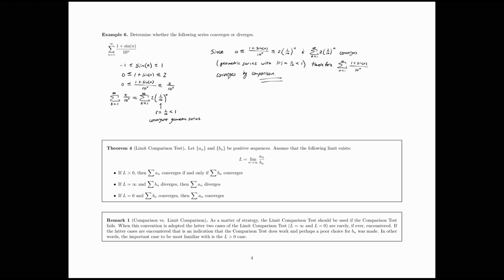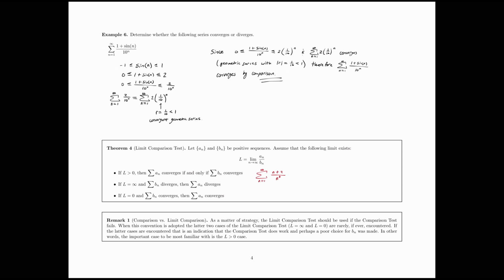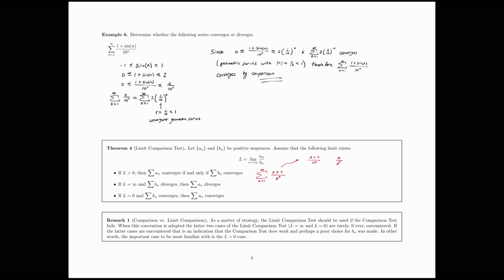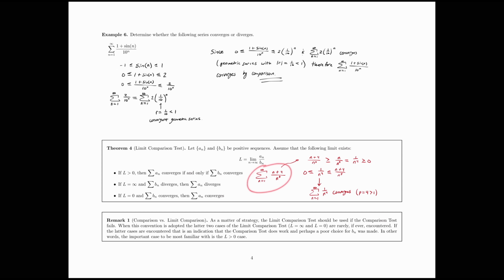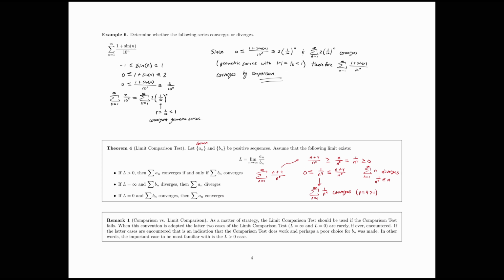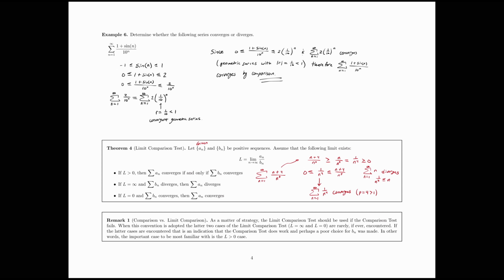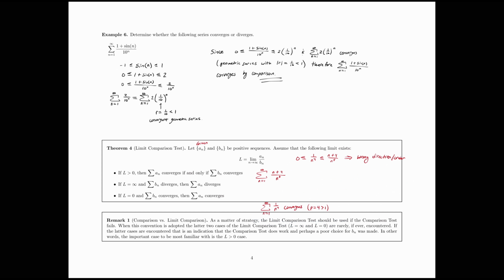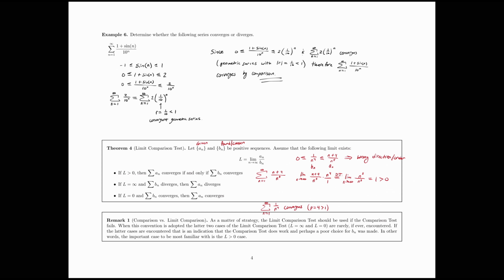10.3 Convergence of Series with Positive Terms - Limit Comparison Test